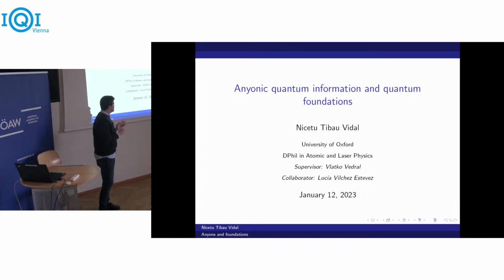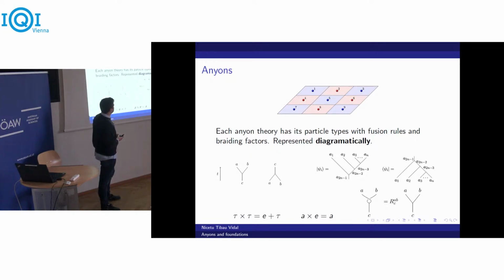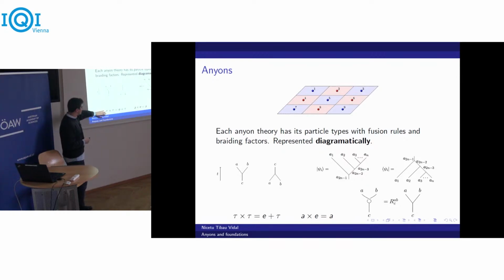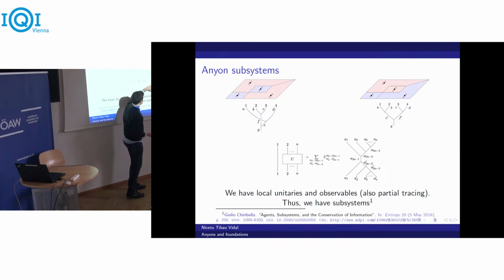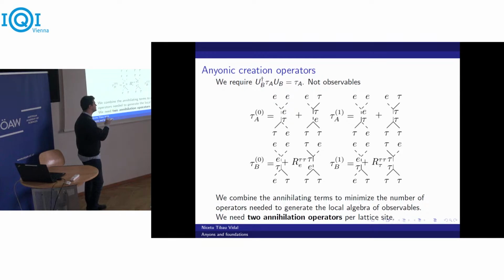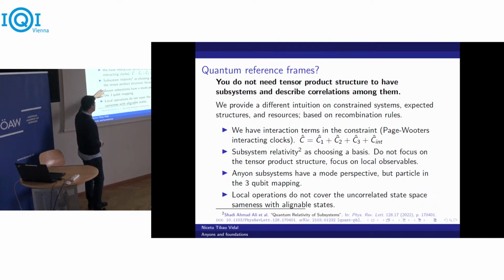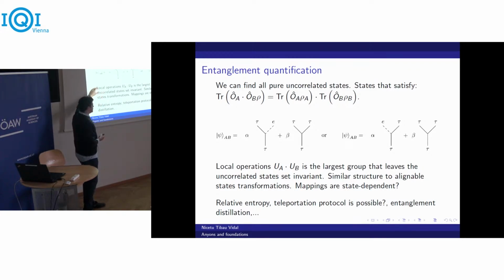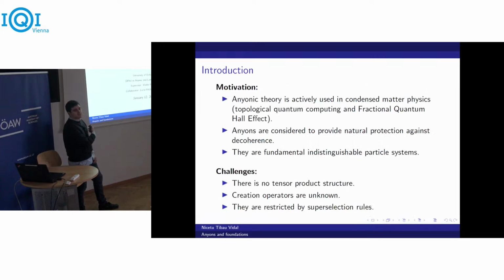ANICET TIBAU VIDAL: Anyonic information theory and quantum foundations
In this talk, I present the latest works on anyonic information theory and how it is linked to aspects of quantum foundations. First, the theory of 2+1 D non-abelian anyons will be introduced. The newly discovered notion of anyonic creation operators will be presented, as well as their use as local elements of reality within the Deutsch-Hayden interpretation of quantum mechanics. The relationship between anyonic systems and quantum reference frames will be explored, concretely in the area of subsystem relativity. Lastly, I will present the strange properties of anyonic entanglement, such as the different spectra of marginals in bipartite systems. This property makes the Von Neumann entropy a bad entanglement measure. I will explain the challenges of defining entanglement measures for anyonic systems and current approaches.